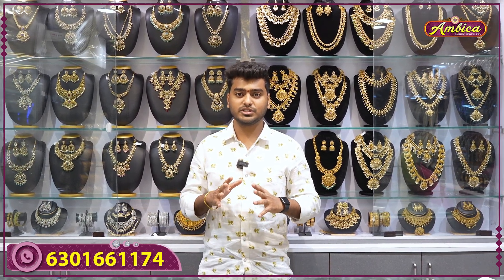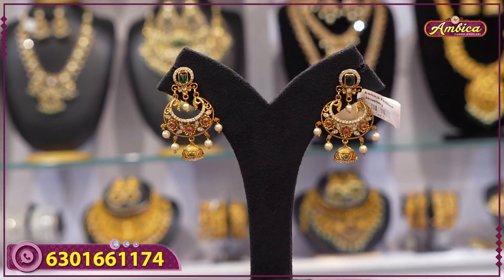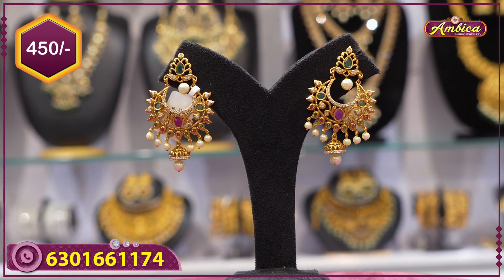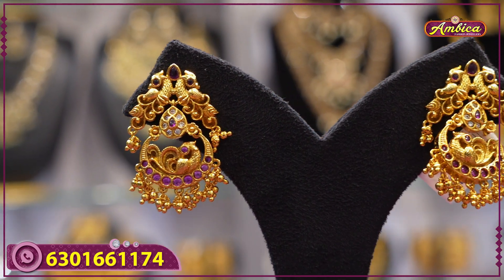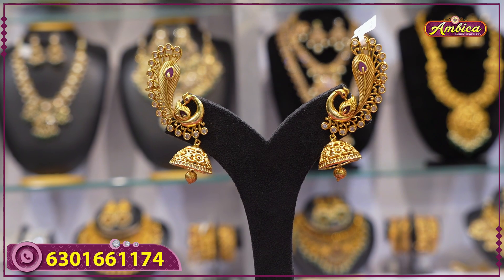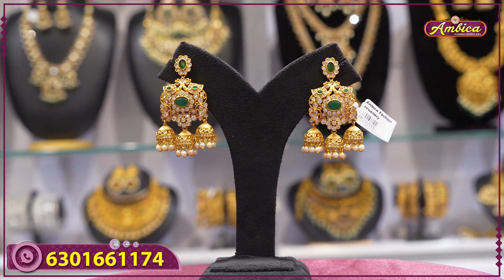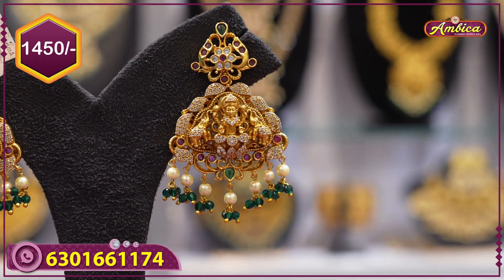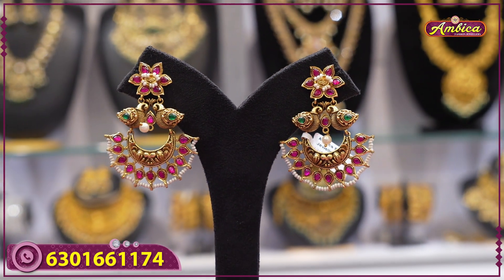Beautiful Earrings Collection | 1Gram Gold Jewellery | Ambica Fashion Jewellery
ADDRESS:
1-9-19/LQ, Besides Mee Seva,